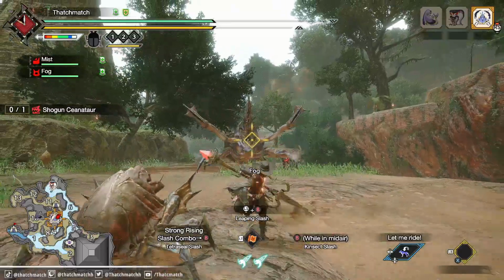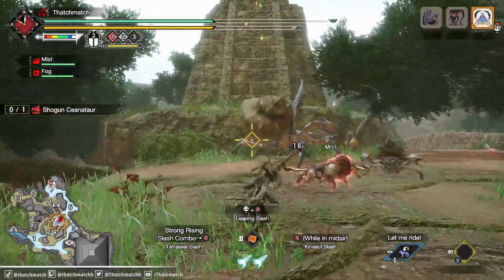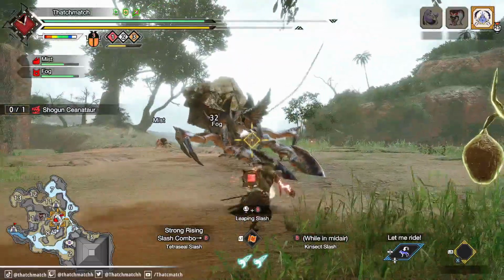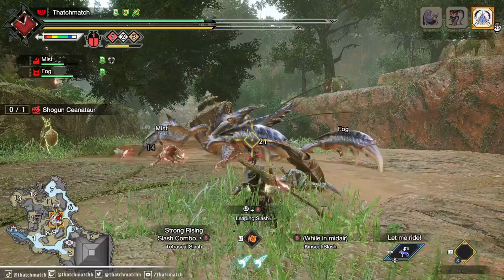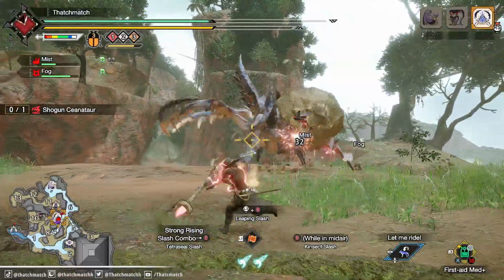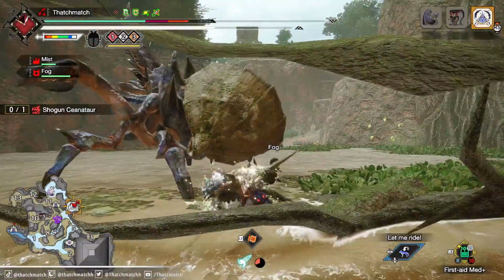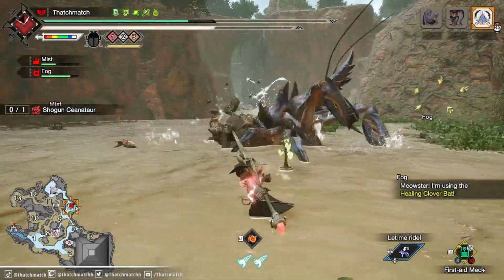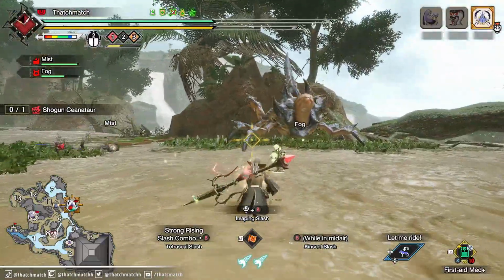Monster Hunter Rise but its only KINSECT?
Monster Hunter but its only KINSECT?

It really means a lot and I hope to see you
all again. ALSO! If you want to see more come check out these places where I stream
and upload thanks again! Have a wonderful day!

Thanks again have a wonderful day!